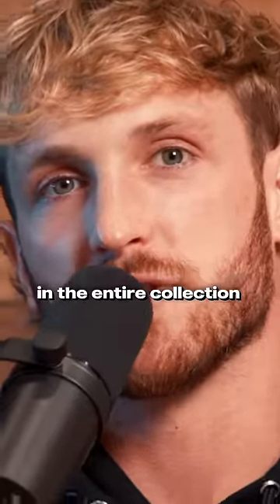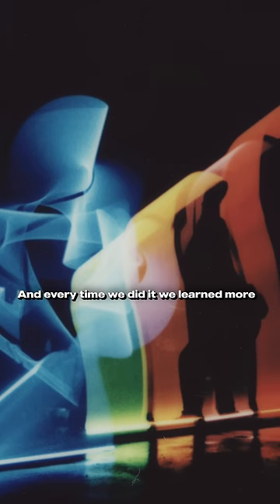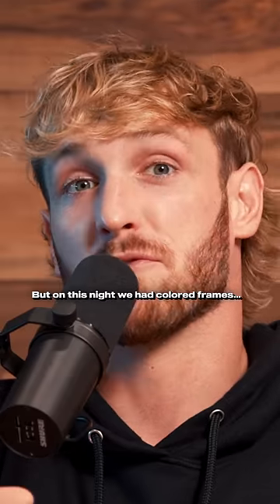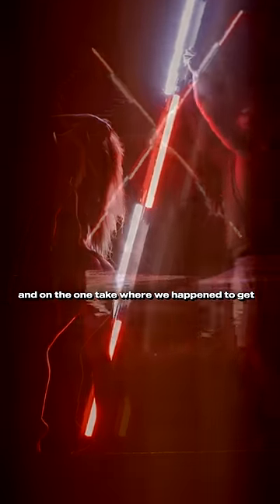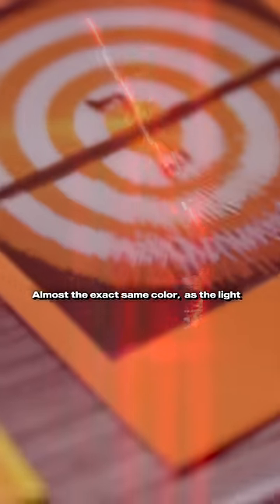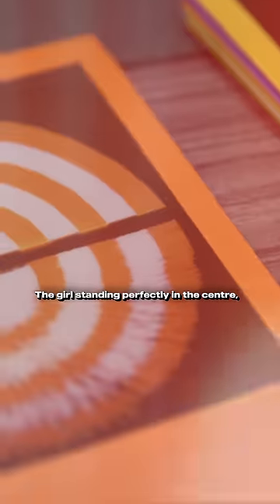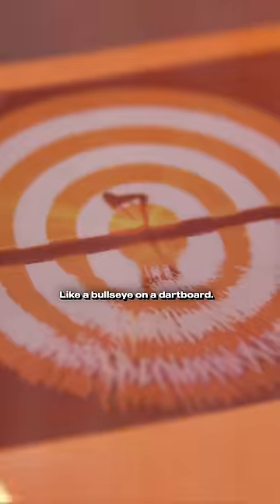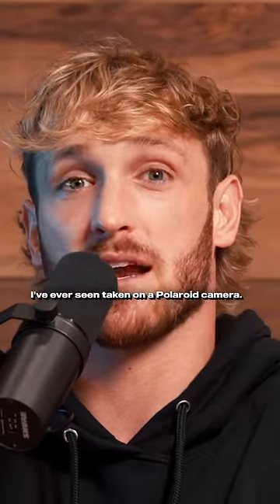The BEST Polaroid I've Ever Taken...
On August 21, 2021, I was thrust into a creative maelstrom that tied together every piece of my life in the past, present, and future. The following 99 days would cultivate the most transformative journey of my life…

I pushed myself to the furthest mental and physical depths while trekking 84,029 miles around the globe with a Polaroid camera.

During that time, I broke bones, witnessed miracles, nearly severed my family, experienced substance addiction, travelled with the world’s wealthiest, fell in love (more than once), lived dangerously in the present, and concluded with 99 of the most significant moments of my life captured on tangible film.

This is the story of 99 Originals.

I’m a 27 year old artist living in Puerto Rico. This is my life.